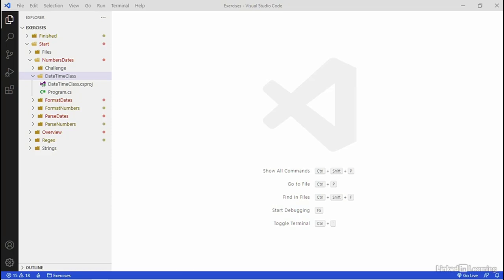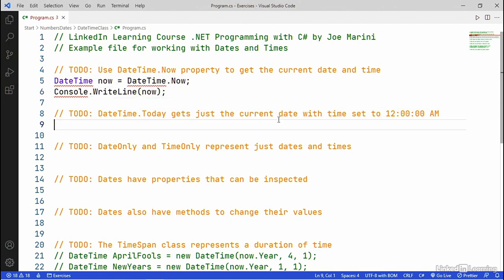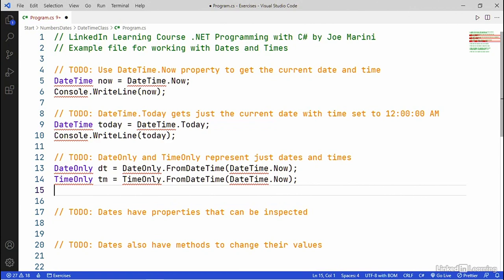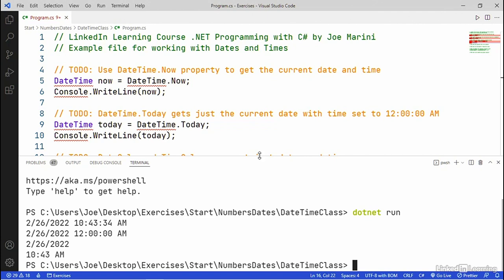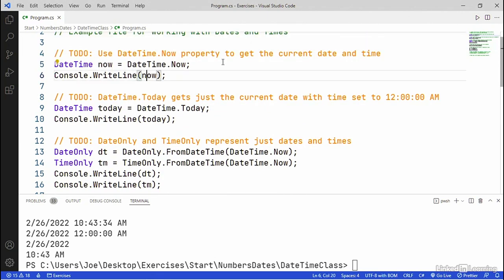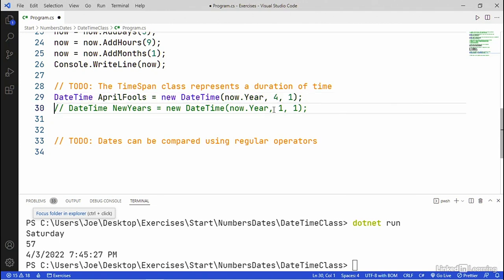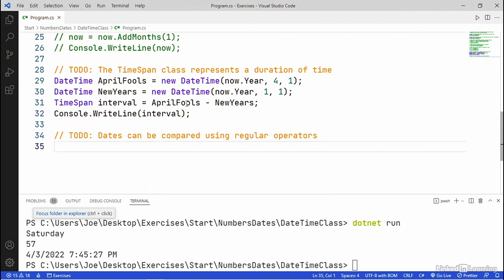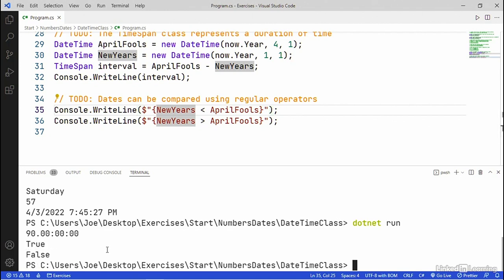Using the DateTime class